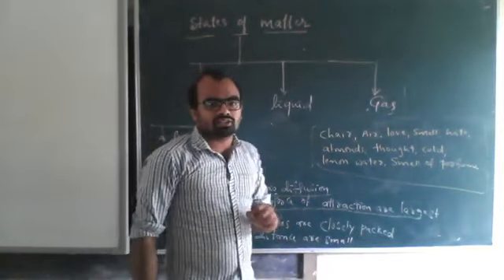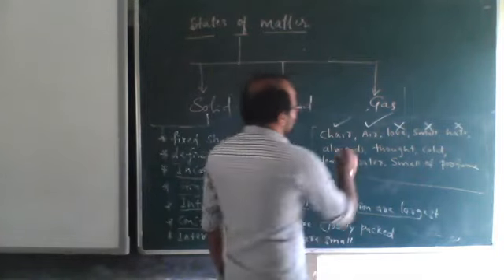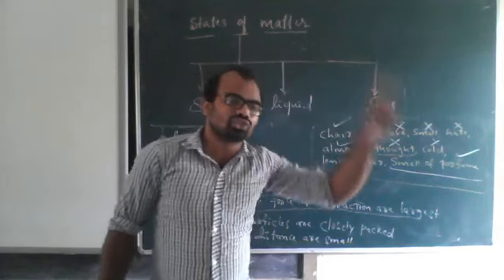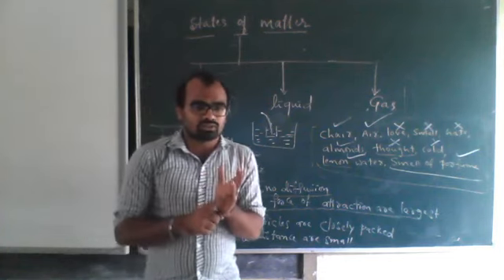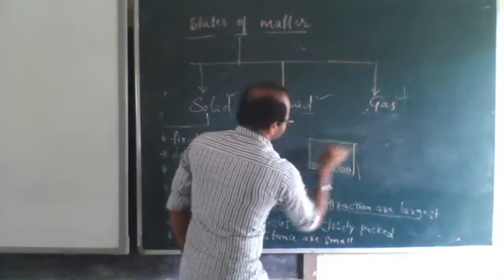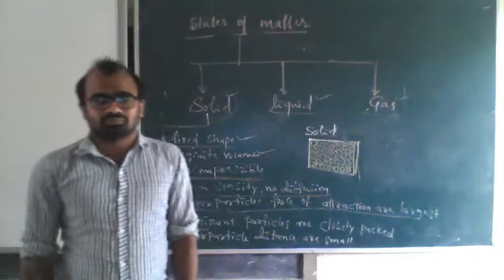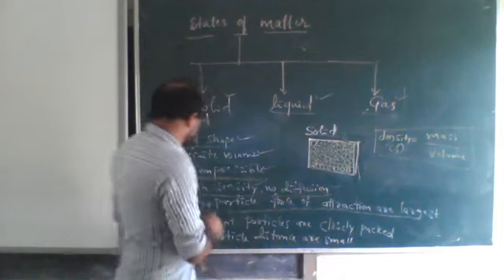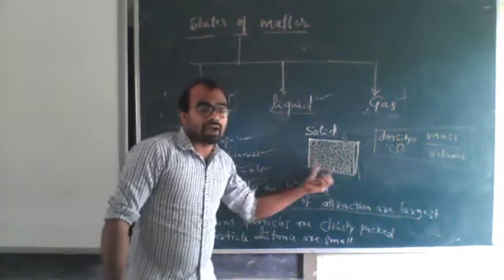Class 9 Science Unit 01 -2